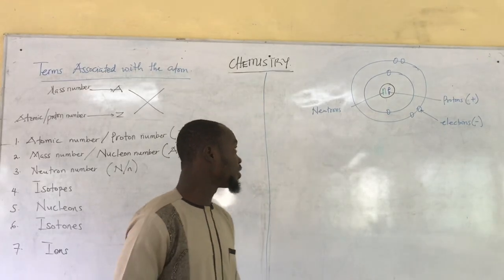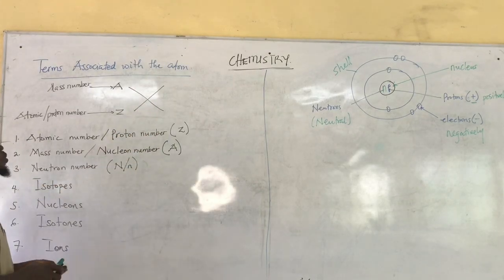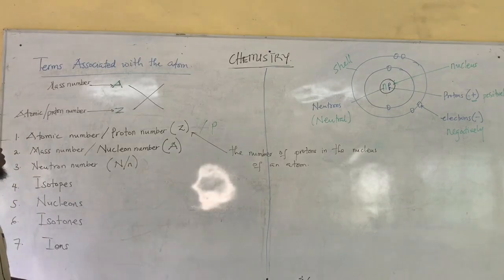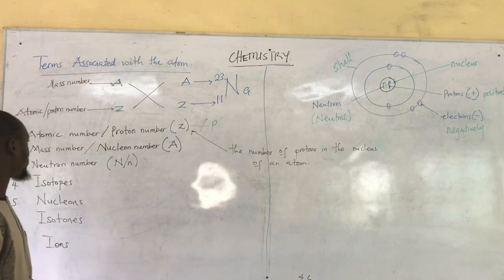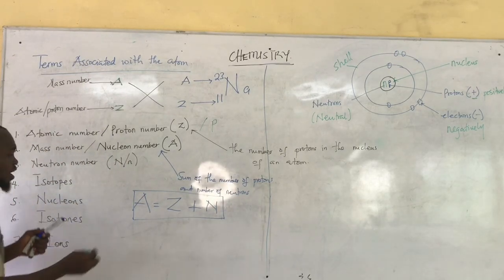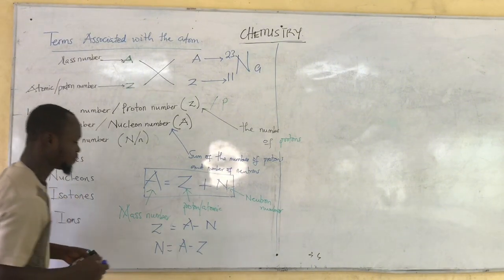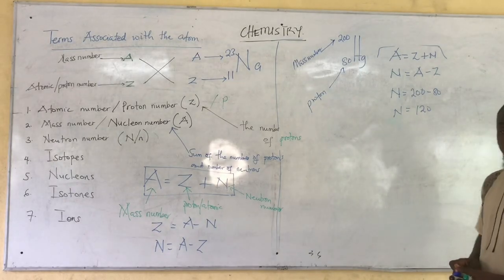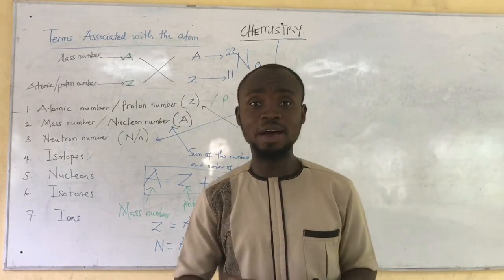ATOMIC STRUCTURE AND TERMS ASSOCIATED WITH THE ATOM PART 1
Atomic structure
Mass number
Proton/Atomic number
Isotopes
Isotone